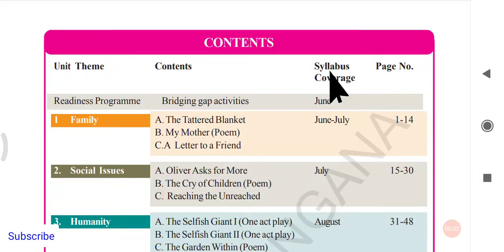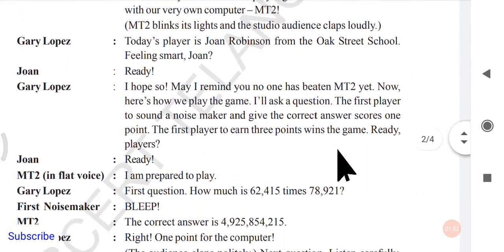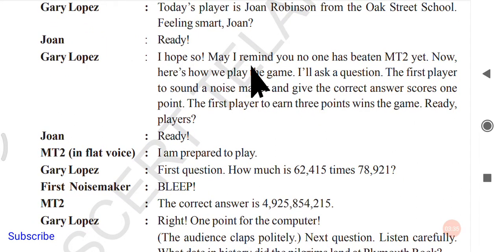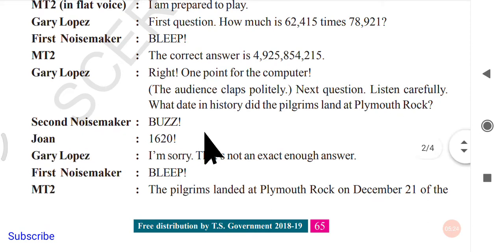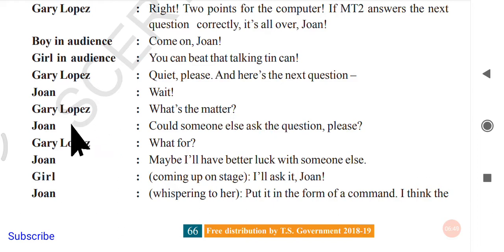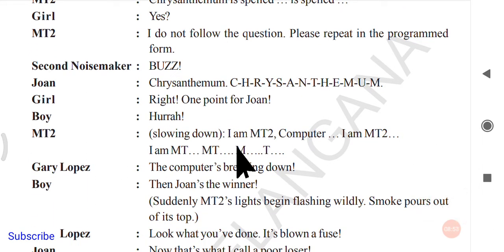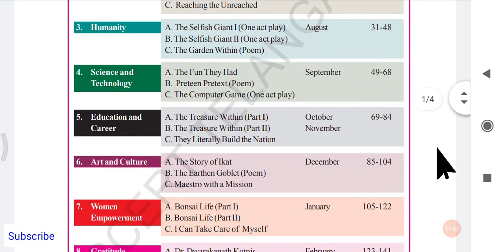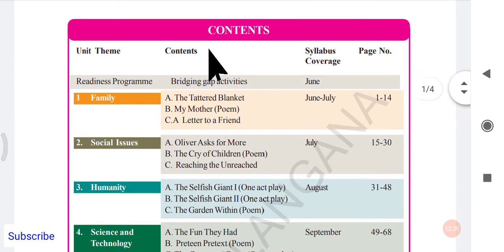The Computer Game || 8th class || Unit-4 || Reading-C